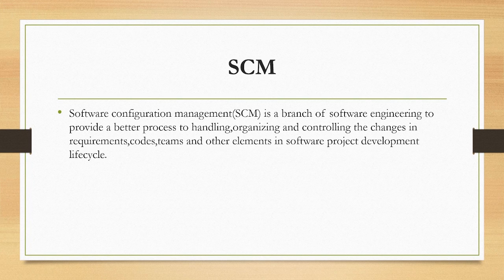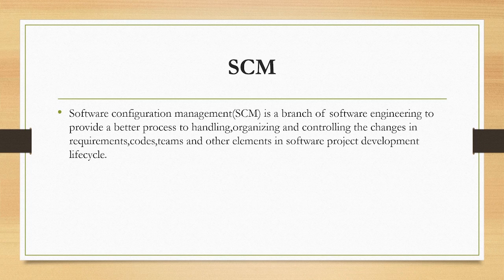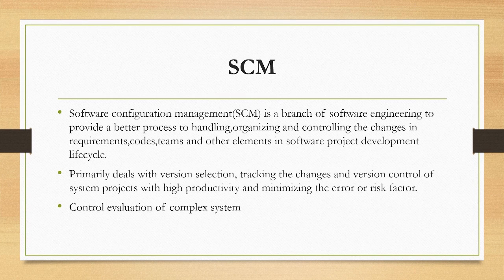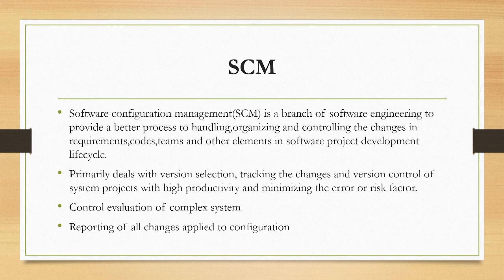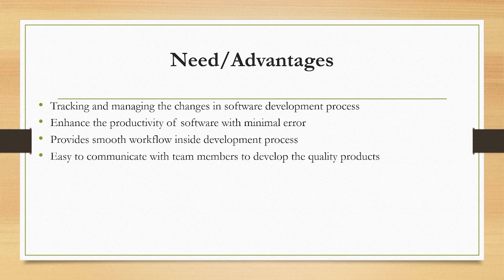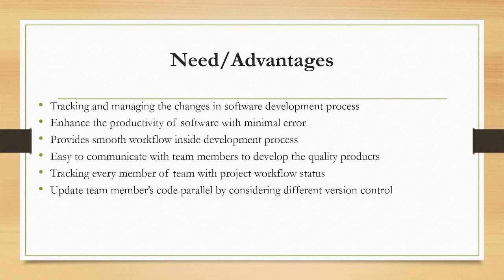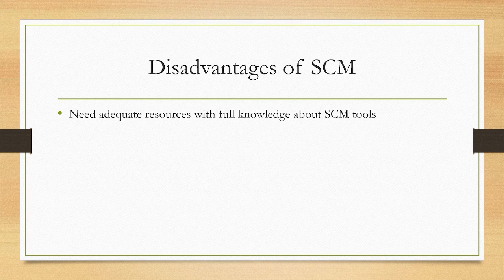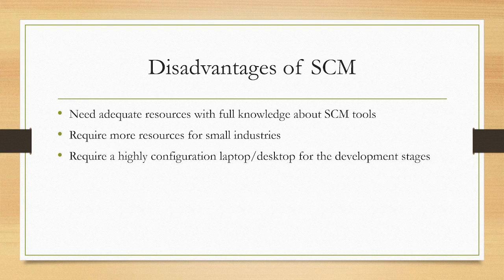Software Configuration Management(SCM)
In Software Engineering, Software Configuration Management(SCM) is a process to systematically manage, organize, and control the changes in the documents, codes, and other entities during the Software Development Life Cycle. The primary goal is to increase productivity with minimal mistakes.